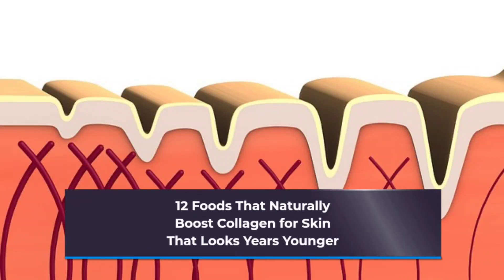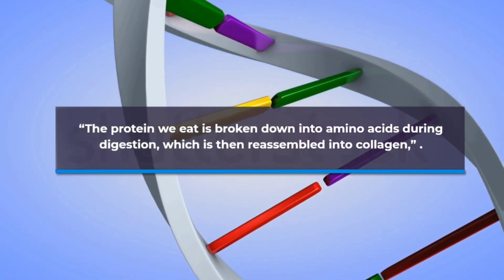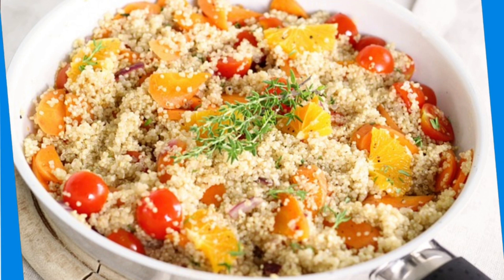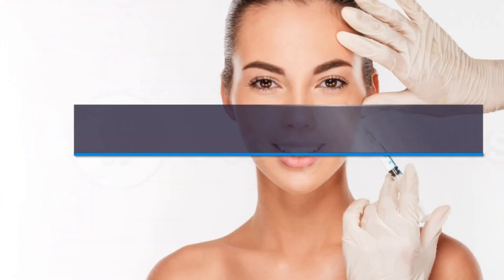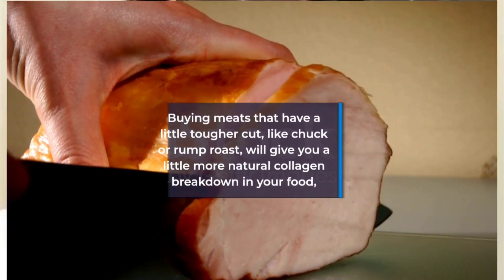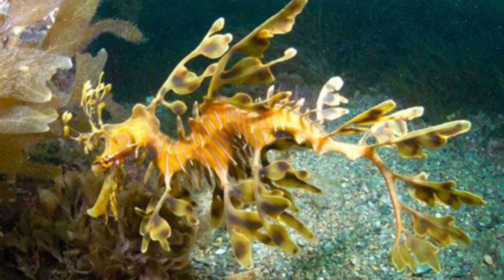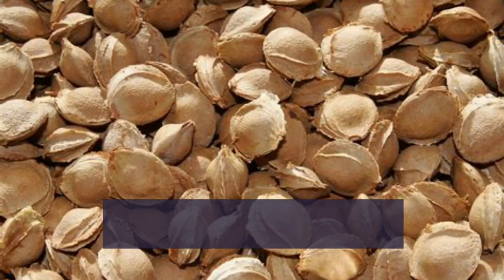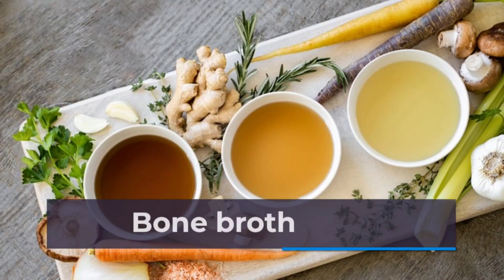Top 12 Healthy Foods High in Collagen | Foods To Boost Collagen In The Body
Here are my secrets to make my skin fresh n glow like teenager .To avoid wrinkle free skin we must emphasized on natural pure remedies for use on our skin which are entirely organic n put a radiant glow on a. Skin .Such remedies are not only chemicals free but are also make a instant glow in few minutes to look younger 🙂
Thanks 😊

boost collagen
foods that boost collagen
how to naturally boost collagen
how to boost collagen
collagen boosting foods
boost collagen naturally
collagen benefits
collagen foods
collagen rich foods
foods rich in collagen
foods to boost collagen
collagen peptides,collagen supplement
how to get more collagen
foods to build collagen
foods high in collagen
collagen for skin
natural ways to boost collagen
collagen supplements